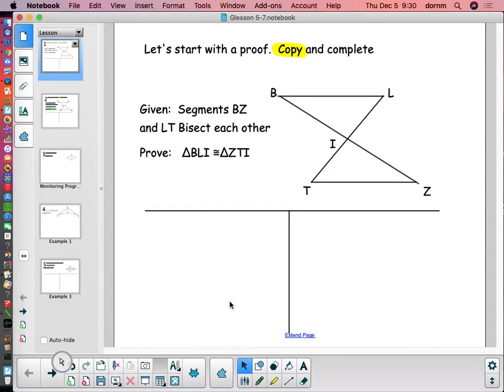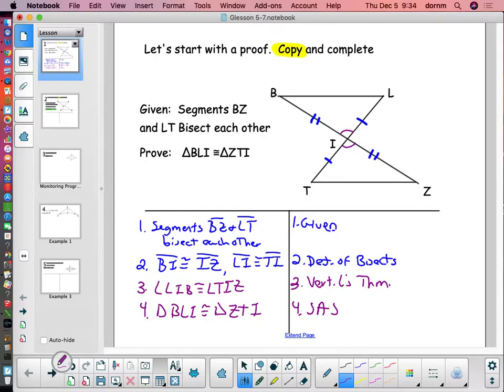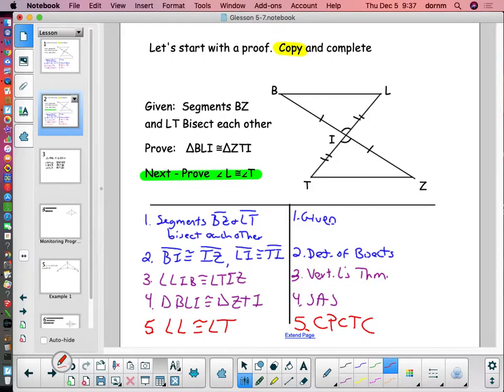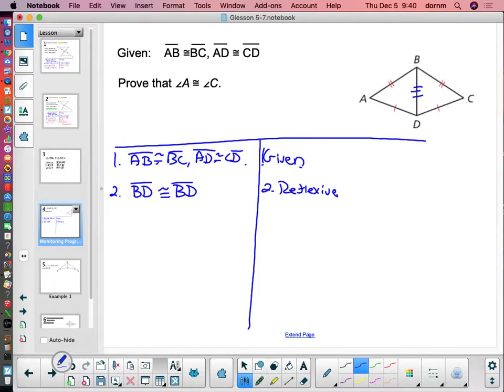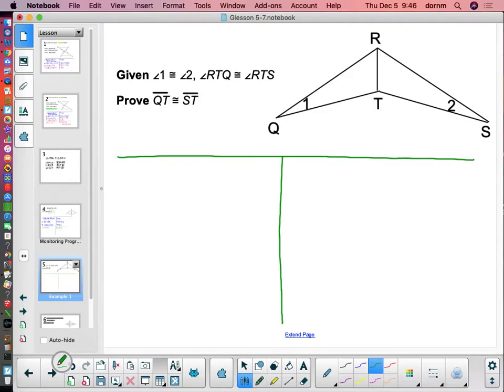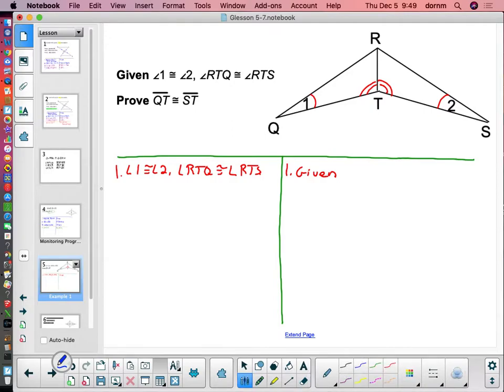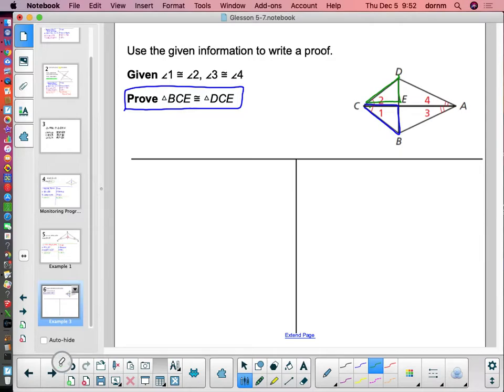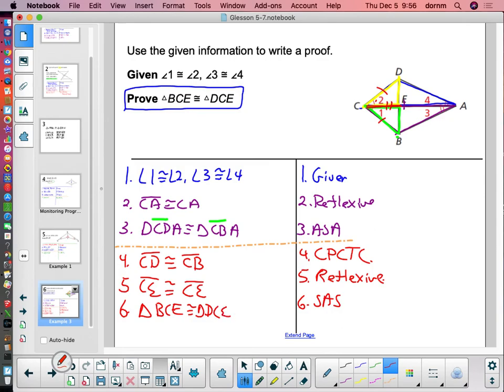Chapter 5 Lesson 7 CPCTC New!